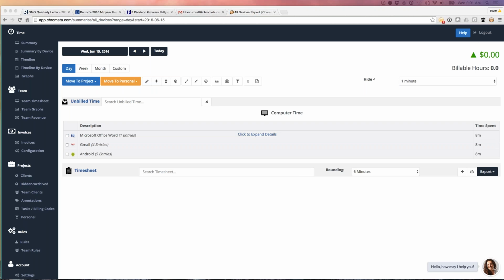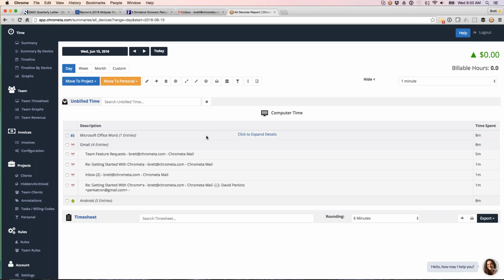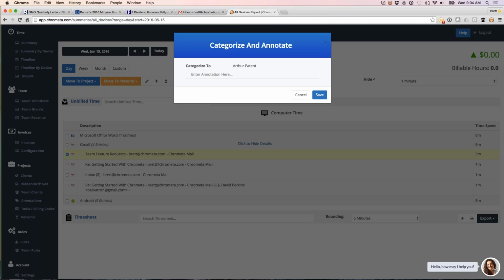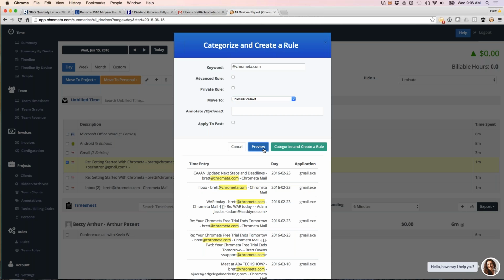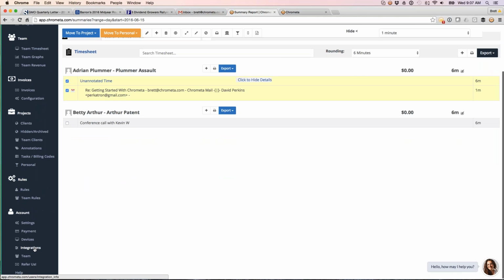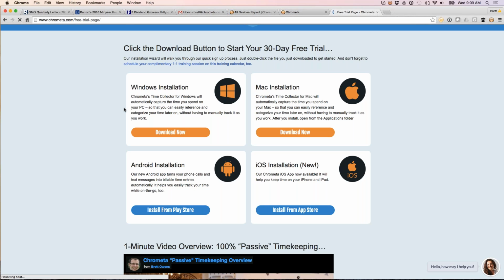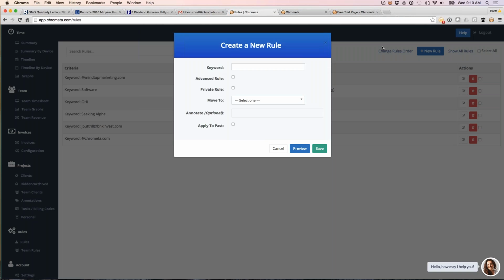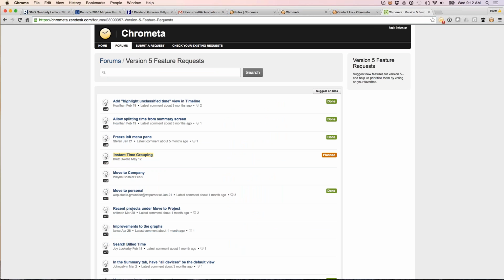Chrometa Passive Timekeeping Demo for June 15, 2016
Chrometa captures your time for you as you work on your PC, Mac, iPhone, and Android. No need to start or stop timers. That's all done for you.

It's like having your very own personal timekeeper. Every email you write, every minute you work gets recorded and "automatically" put on your timesheet.